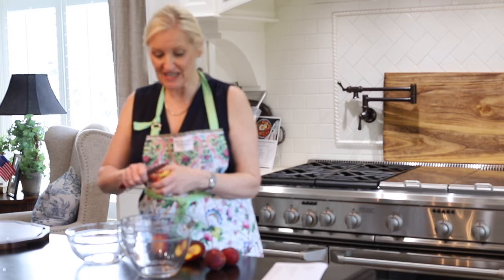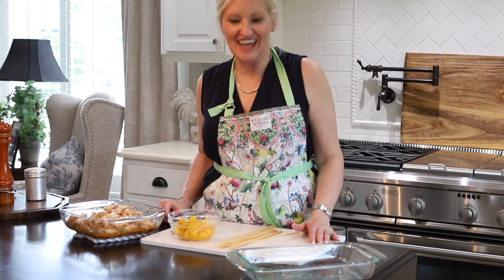Honey Garlic Chicken Skewers with Peach Kabobs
Hey Friends! Welcome. I am so glad that you are here. I always enjoy our time together.  Today, I am going to show you  Honey Garlic Chicken Skewers with Peach Kabobs.  Come on!  I’ll show you.

 Looking for the best honey garlic chicken skewers recipe that also has peaches added to it? Then look no further, because this is a great summer dish.  Kabobs are a wonderful way to get the kids in your family involved with cooking. This recipe is easy, delicious, healthy, and fun!

For the recipe and instructions, please go to my

Thank you so much for stopping by today. I would love it if you could share this with your friends and family.--You can see all that I am up to each week on my blog at PeacockRidgeFarm.com. Please follow me on Facebook.com/Peacock Ridge Farm, Instagram @peacockridge, YouTube @ and Pinterest @
Hugs and blessings to you.
Renae
Your support and purchases allow me to continue to write my blog and share ideas with you. I would love it if you would share my blog with your friends and family. I greatly appreciate you. If I can’t find the exact item that I am showing, I will substitute something similar. Thank you for supporting my blog.)